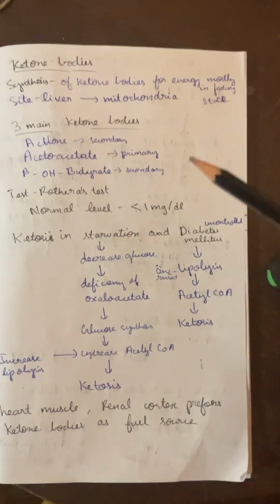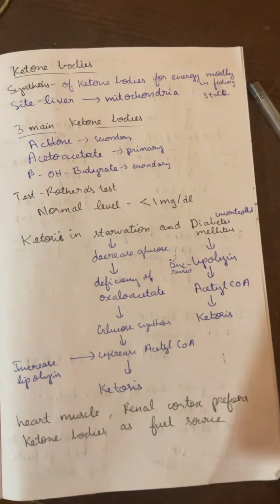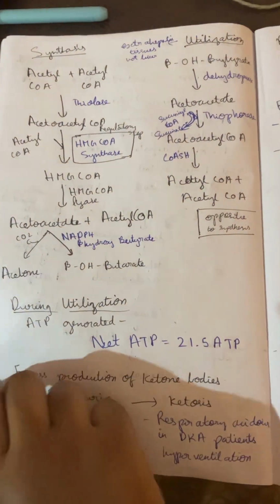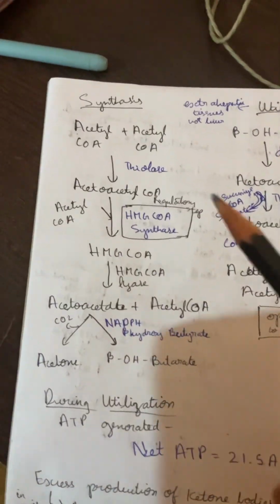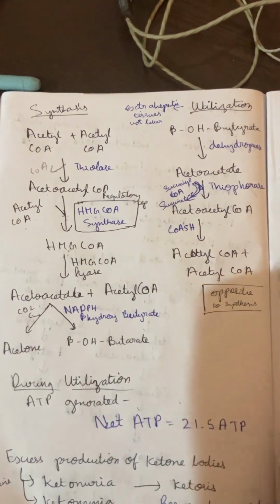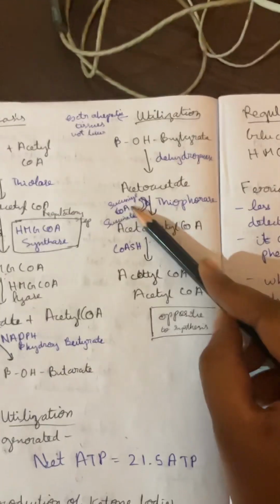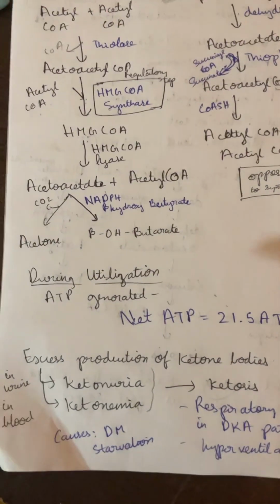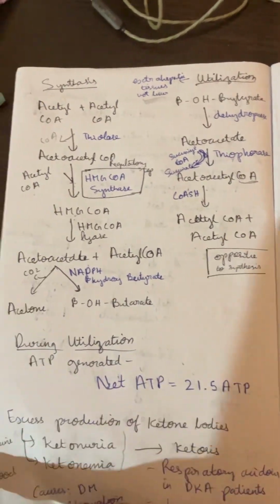Ketone bodies explaination in short